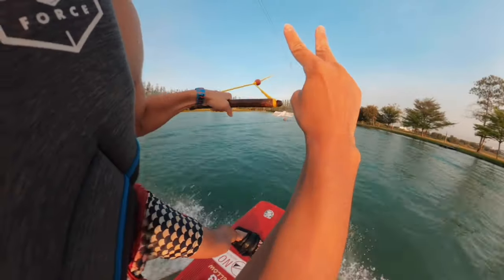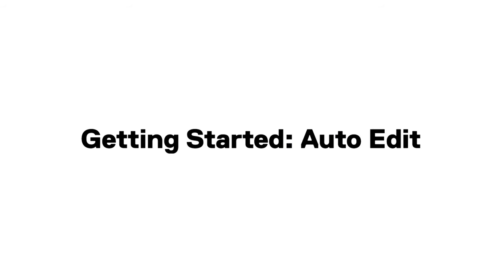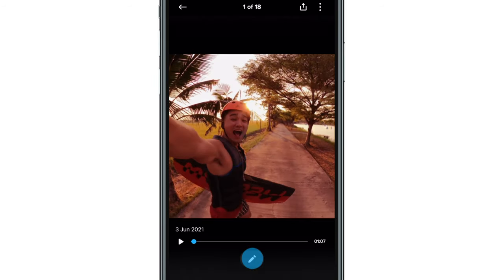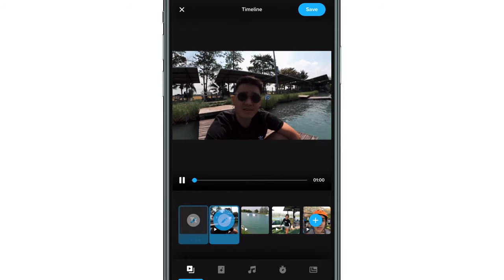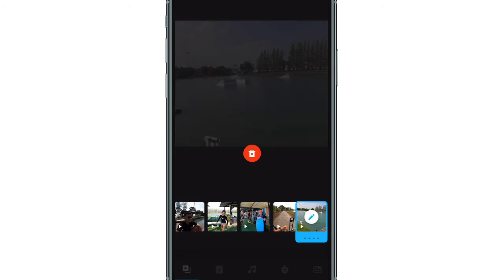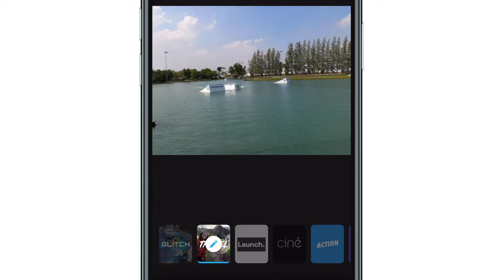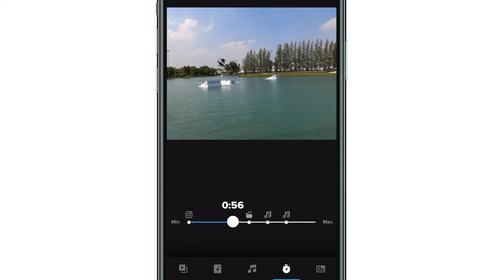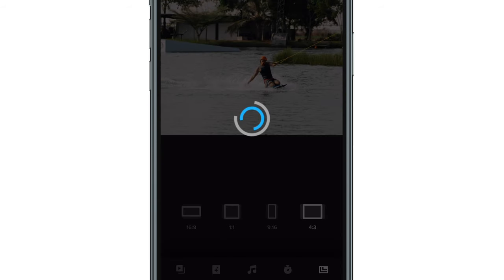GoPro: How to Use Quik's Auto Edit | Turn Your Footage Into Amazing Highlight Videos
Turn your favorite shots into amazing highlight videos complete with beat-synced music and effects. @quik does it automatically with photos and videos from any phone or camera. Powerful, yet simple editing tools let you tweak your videos any way you want. This video shows you how easy it is to start an edit, adjust speed, add text, change themes, switch up music and more.